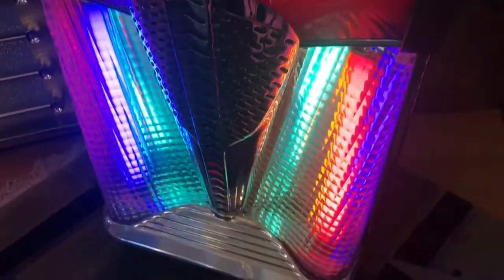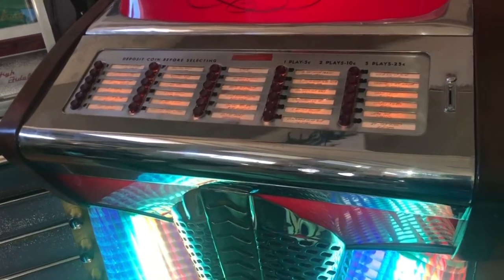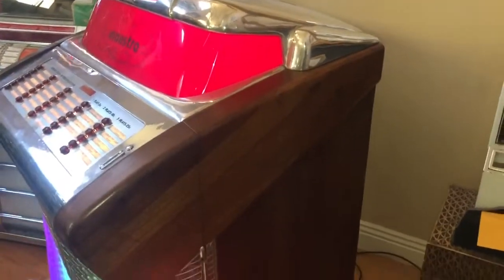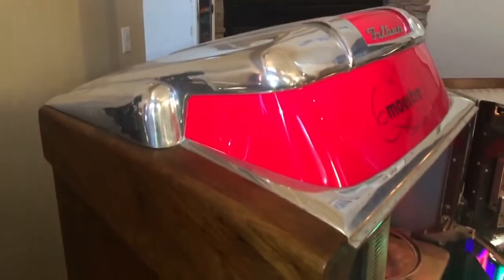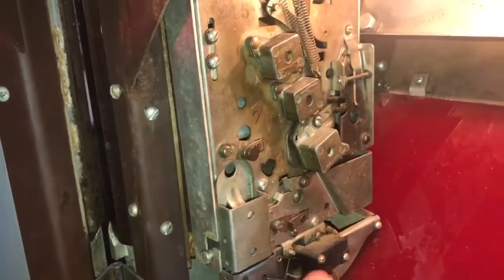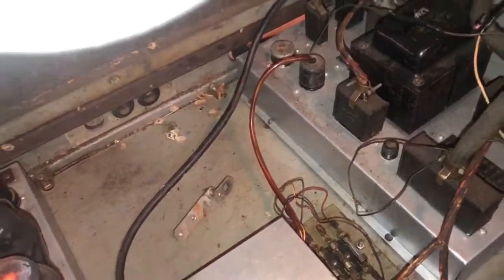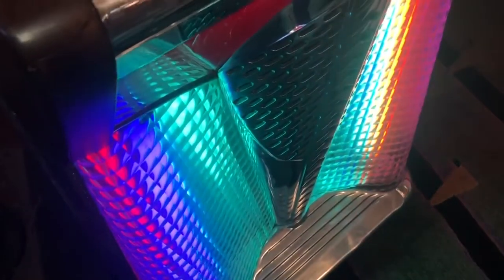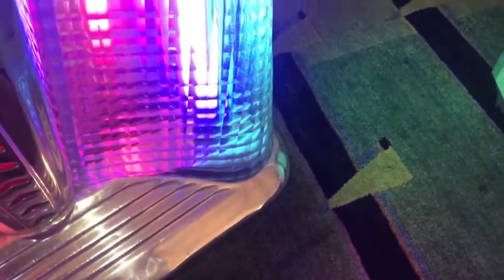1947 Filben Maestro Jukebox, tour of it inside and out , we buy them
We also help appraise them or sell large collections. If you need jukebox advice and need help pick up the phone and call me.

Note if you are viewing my web sites on a mobile Smart phone or tablet. Please scroll down to the Bottom of the page and click on classic view orFull site view. So you can view my web sites as They were attended to be viewed.

This video is to show how the jukebox works and sounds. All rights revert back to the original Copy right holders. We encourage all
People to buy there music legally from
Online web sites or from real mom and pop record stores in
your home town.